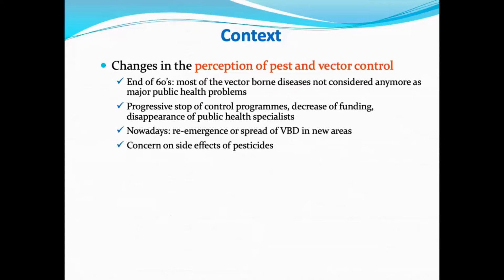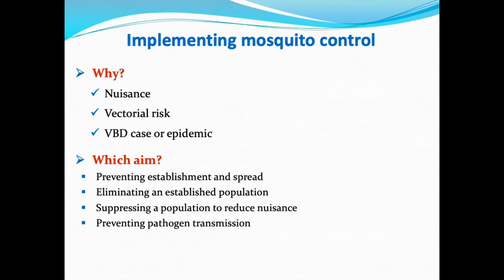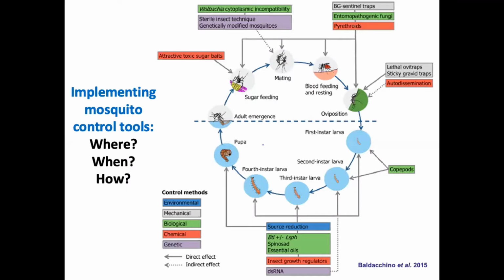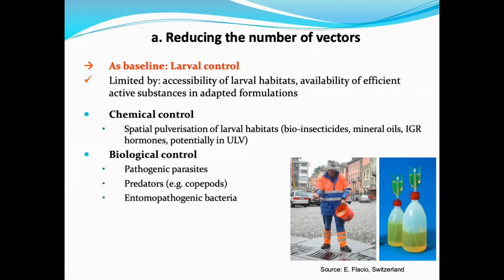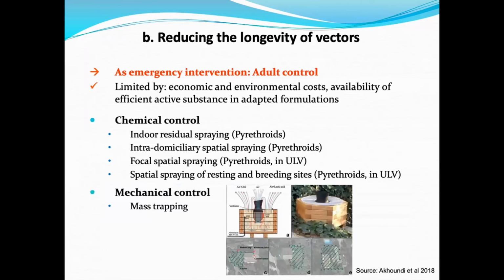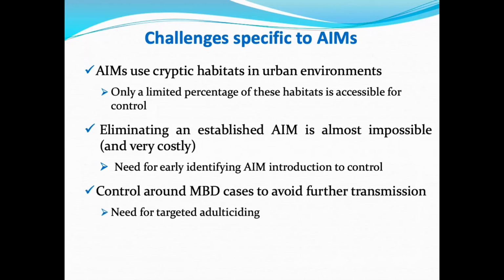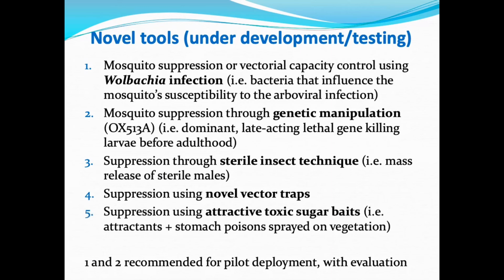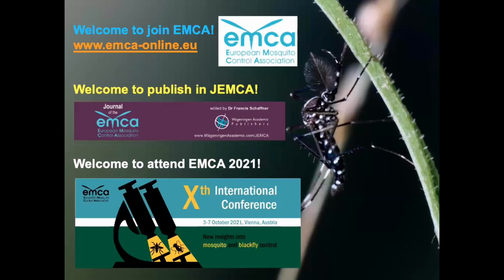Third Annual Conference of AIM COST - Session 3 Presentation 1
Integrated management of Aedes invasive mosquitoes: combining efficacy and sustainability

Francis Schaffner
National Centre for Vector Entomology, Institute of Parasitology, University of Zurich, Zurich, Switzerland

Rubén Bueno Marí
Laboratorios Lokímica, Research and Development (R+D), Valencia, Spain

Third Annual Conference of Aedes Invasive MosquitoesCOST Action CA171082-3 September 2021